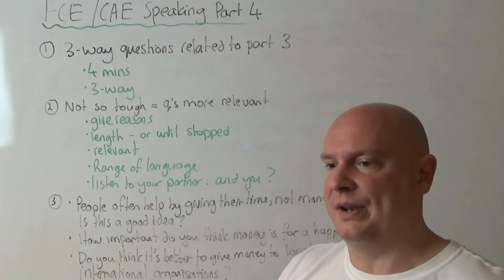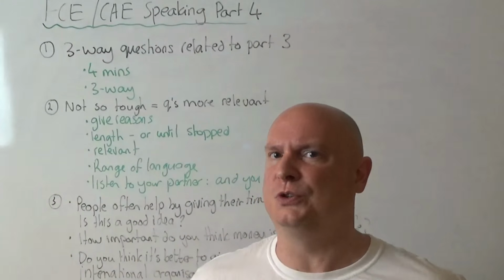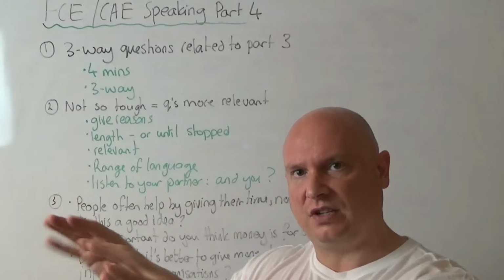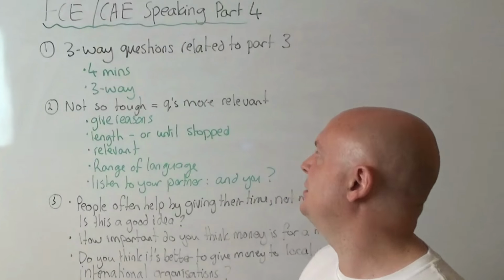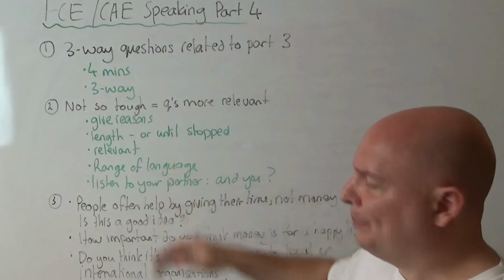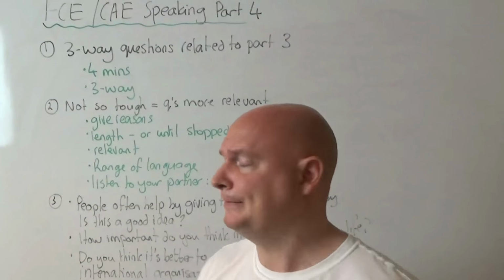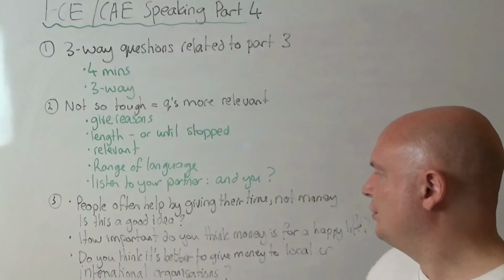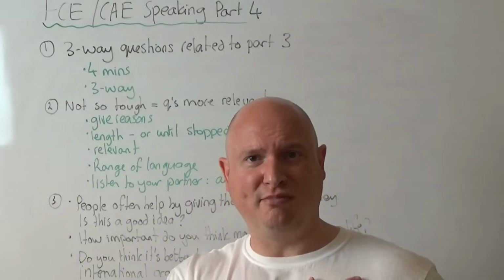CAE / FCE Speaking Part IV